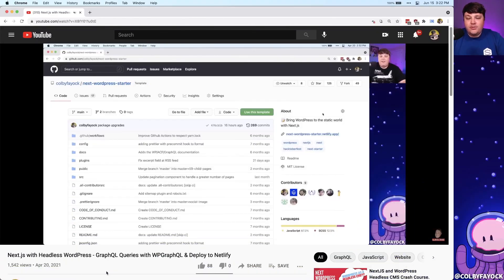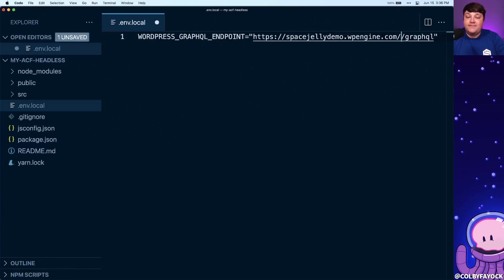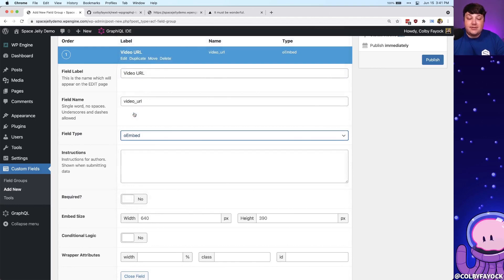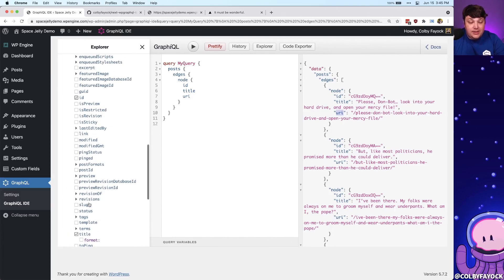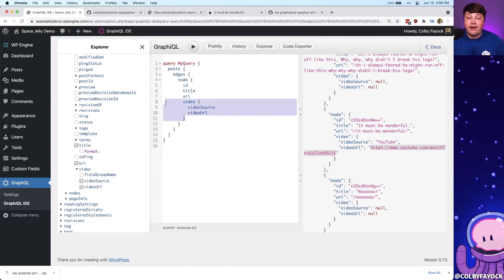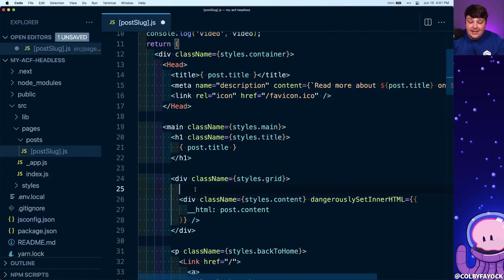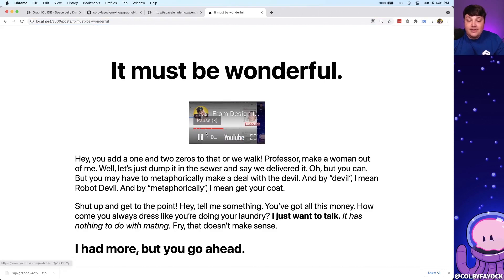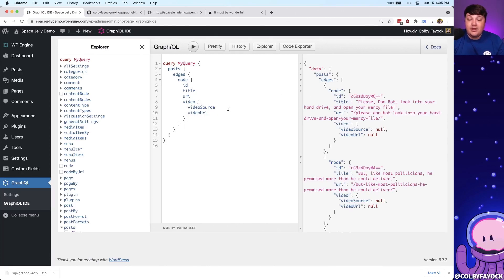Advanced Custom Fields & Headless WordPress - ACF with WPGraphQL & Next.js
Learn how to manage custom fields with headless WordPress using Advanced Custom Fields and WPGraphQL.

🧐 What's Inside
00:00 - Intro to Advanced Custom Fields & Headless WordPress
00:11 - Tools we'll use including WordPress, WPGraphQL, Next.js, and ACF
01:20 - Creating a new WordPress Next.js app with Next WPGraphQL Basic Starter
02:50 - Adding custom fields to WordPress with Advanced Custom Fields
07:06 - Using WPGraphQL ACF Plugin to query custom fields with GraphQL
09:47 - Querying for new ACF fields in Next.js app
11:11 - Using oEmbed to fetch metadata and embed snippet for YouTube video
14:45 - Making embedded iframe video responsive with aspect ratio
17:14 - Outro

🧰 More Resources

🎼 Music
Music from Uppbeat (free for Creators!):